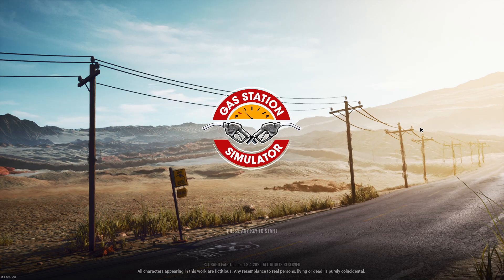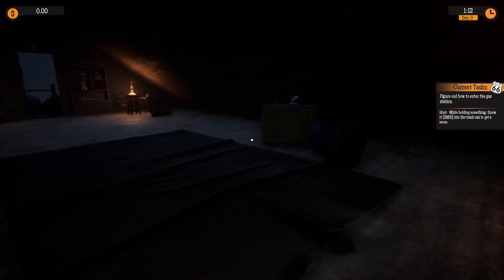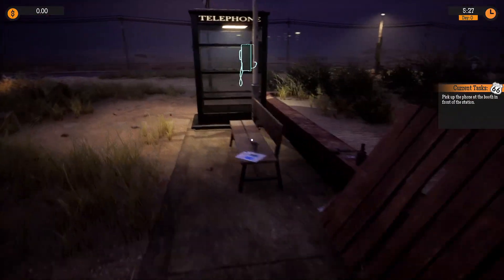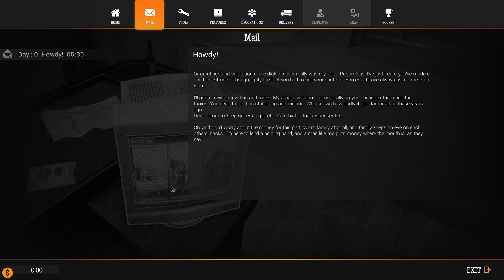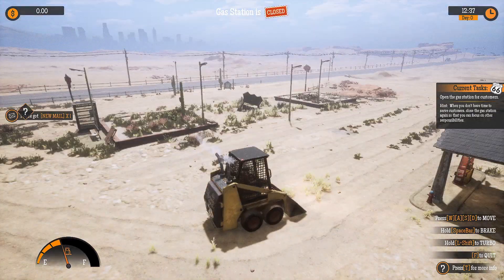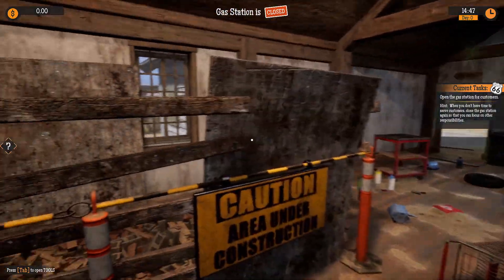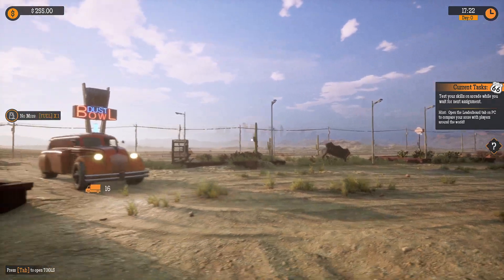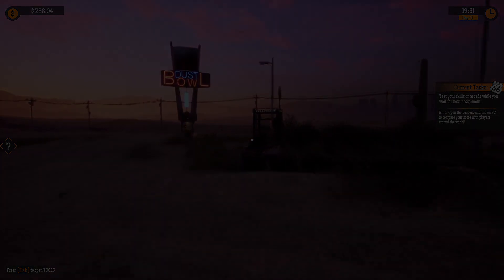High School Dropout Simulator | Gas Station Simulator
I kinda want to drop out of school now